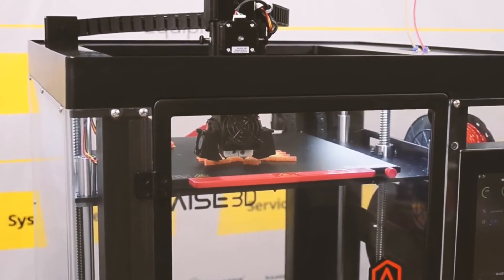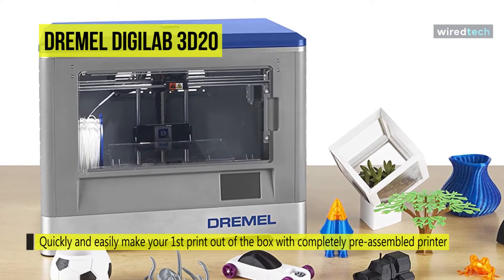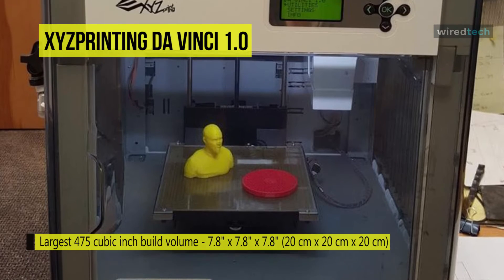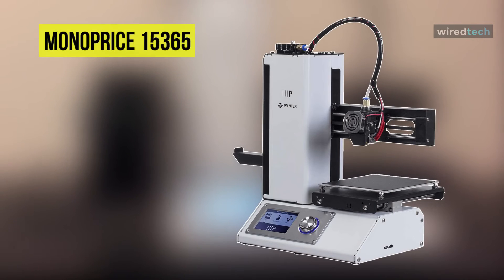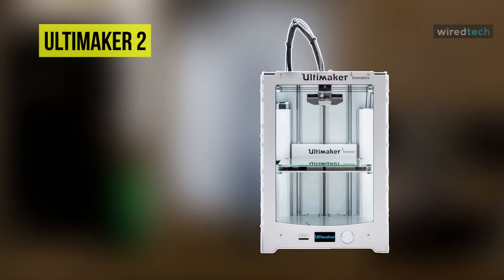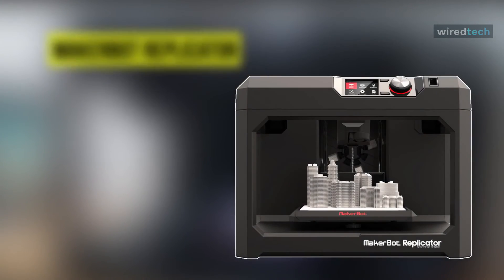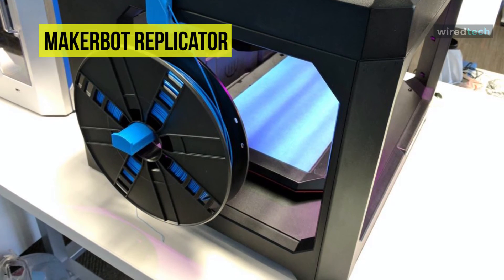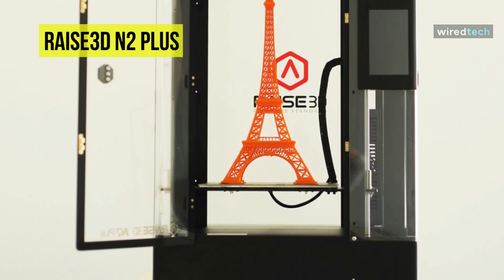The Best 3D Printer For 2021 [In House 3D Printing!]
Ola Amigo, We Have The Best 3D Printer Fit For You Here!
➟ Raise3D N2 Plus
➟ MakerBot Replicator
➟ Ultimaker 2
➟ Monoprice 15365
➟ XYZprinting Da Vinci 1.0
➟ Dremel Digilab 3D20

00:00 Intro
00:39 Dremel Digilab 3D20
01:38 XYZprinting Da Vinci 1.0
02:36 Monoprice 15365
03:31 Ultimaker 2
04:23 MakerBot Replicator
05:21 Raise3D N2 Plus